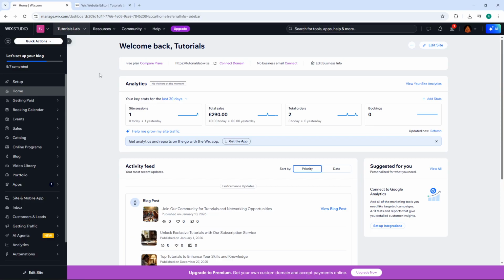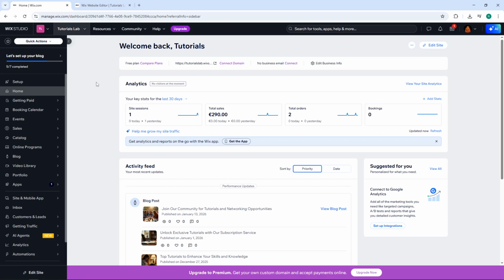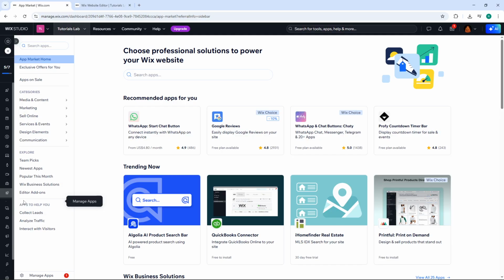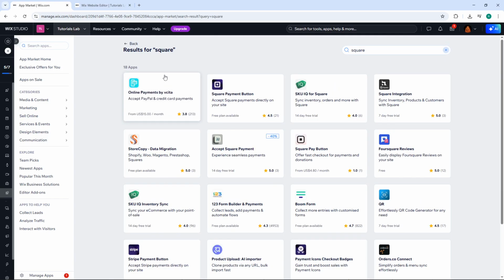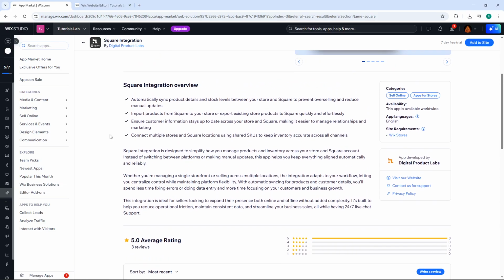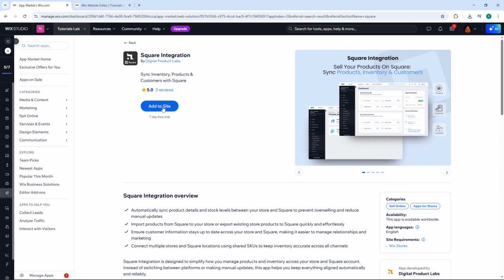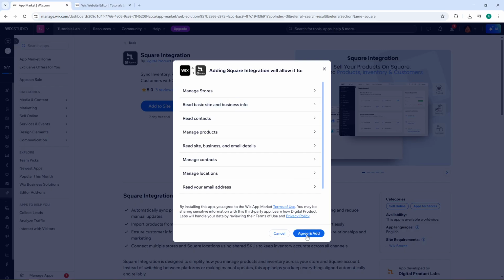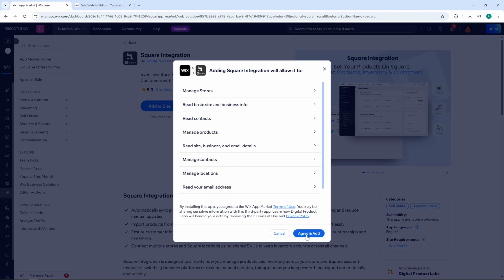How To Integrate Square With Wix (Tutorial 2026)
Along the way, you'll learn how to integrate Square with Wix, connect Square payments to Wix website, set up Square processing on Wix, add Square payment gateway to Wix, Wix Square integration step by step, link Square POS to Wix online store, enable Square for Wix e-commerce site, accept Square payments through Wix, Wix store integrate Square for sales, tutorial for integrating Square with Wix, complete Square and Wix setup guide, managing Square transactions on Wix